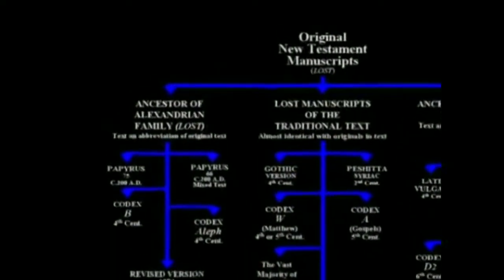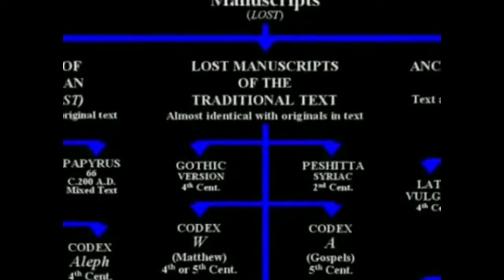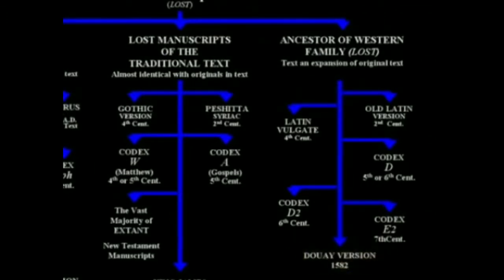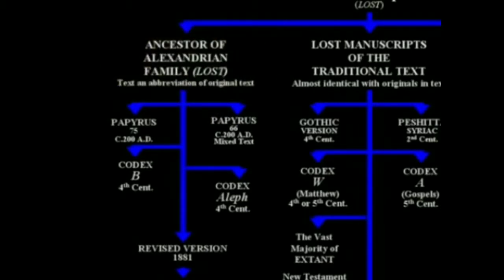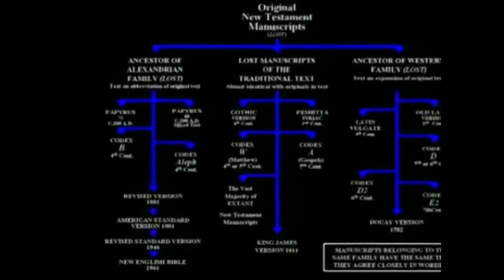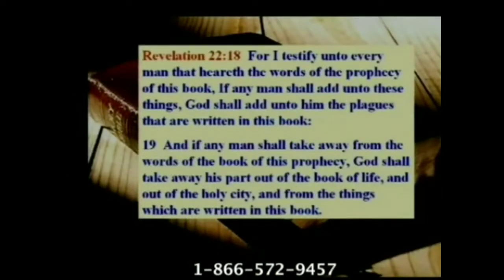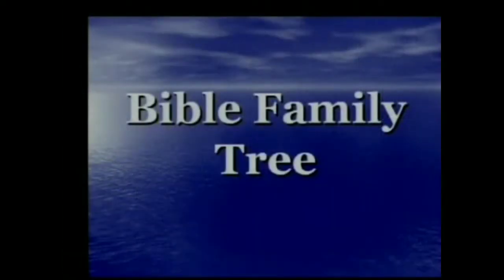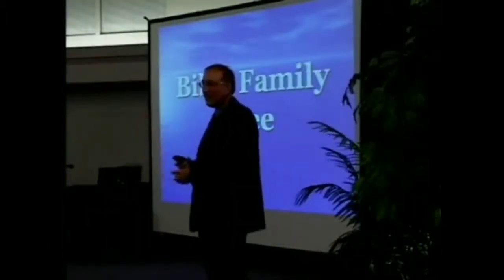Which Bible version? All truth REVEALED ... part 1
This video series delves into the different Biblical texts that make up the various Bible versions and how they came to be. Arm yourself with truth.

Clips from:
zion4131 YouTube channel
Amazing Discoveries - Total Onslaught Walter Veith